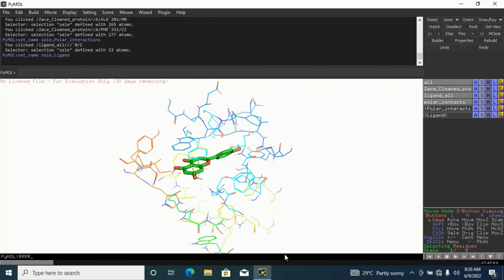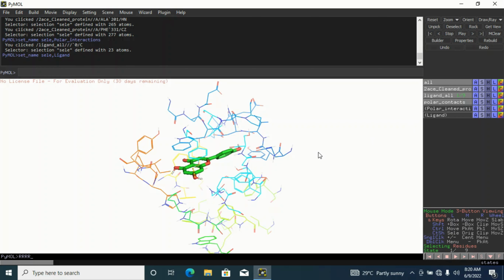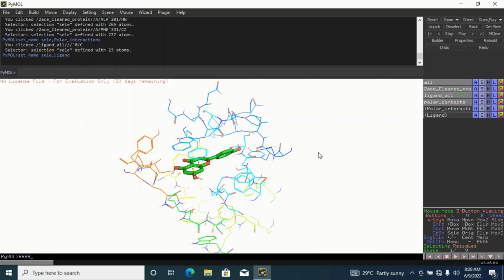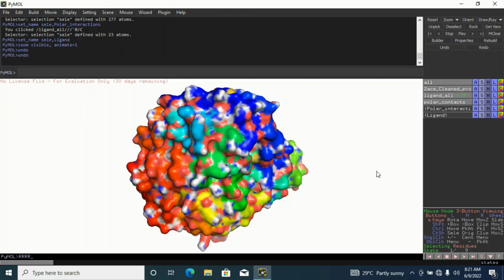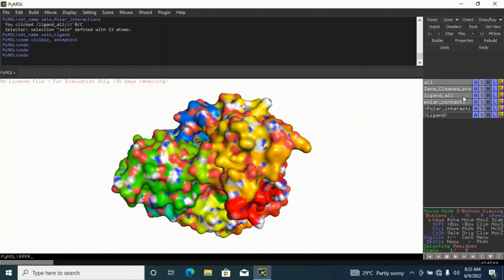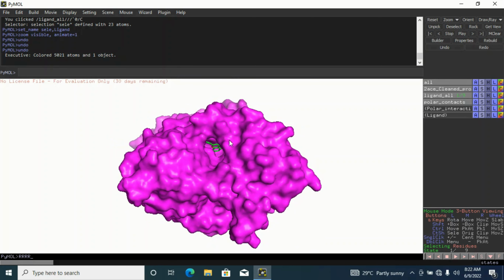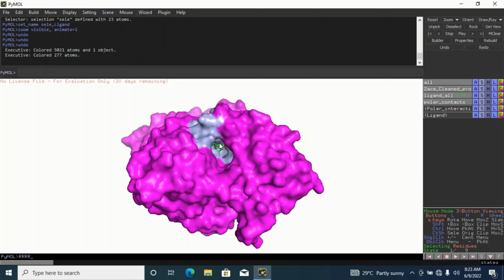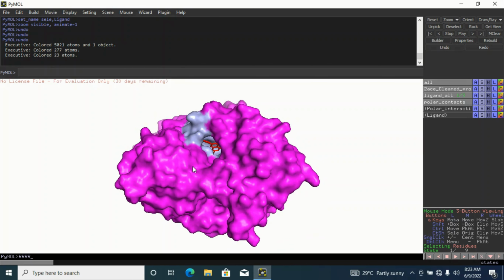Generating 3D diagram and Defining polar interaction of Protein Ligand interaction using Pymol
This video will guide you on how to define your polar residues for a quality 3D diagram using Pymol. Ensure you watch till the end. For the rest of our videos, kindly visit;